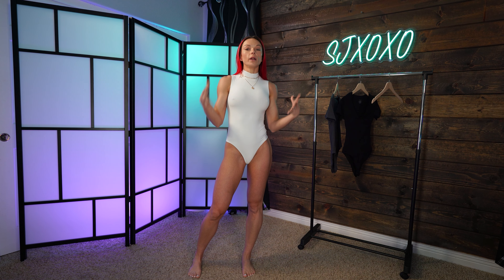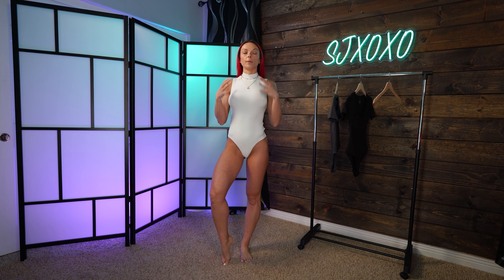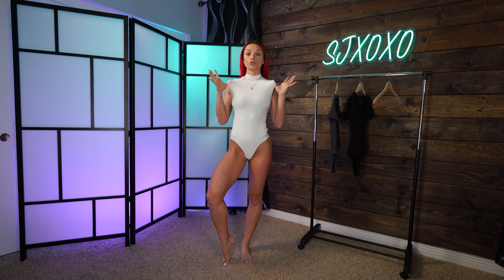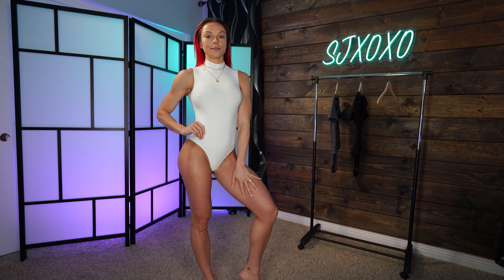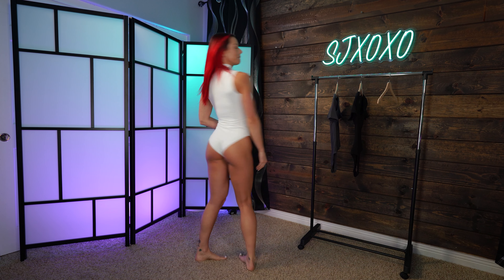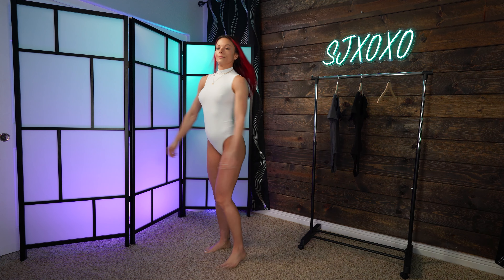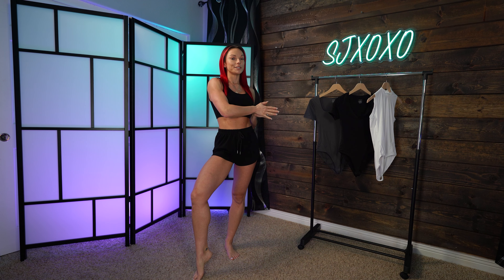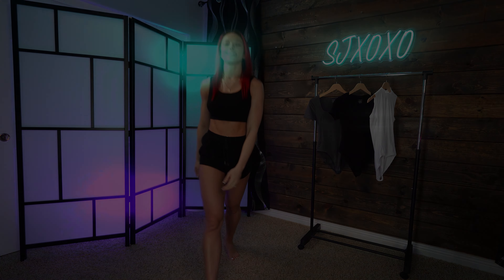Algalround Bodysuit Haul & Review: Sustainable Style and Comfort!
Welcome to my Algalround bodysuit haul and review! In this video, I'll be showcasing the latest collection of Algalround bodysuits and providing an honest and comprehensive review of their design, fit, and overall quality.

If you're looking for trendy and stylish bodysuits that are not only comfortable but also eco-friendly, you've come to the right place. Algalround is known for its innovative use of sustainable materials, including algae-based fabrics, which are not only good for the environment but also incredibly soft on the skin.

Throughout this haul and review, we'll be trying on a variety of Algalround bodysuits, exploring their unique features and highlighting the versatility of each piece. Whether you're into vibrant colors, bold patterns, or classic neutrals, Algalround has something for everyone.

Join me as I discuss the impeccable construction of these bodysuits, including their seamless design, stretchy fabric, and convenient snap closures. We'll also touch upon their durability and how they hold up after multiple washes, making them a long-lasting addition to your wardrobe.

My aim is to provide you with an authentic and informative review, offering insights into the sizing options available and how they fit various body types. We understand the importance of finding a bodysuit that flatters your figure and enhances your confidence, and we'll provide our honest opinions to assist you in making the best choice.

Whether you're planning to wear these bodysuits for a casual day out, a workout session, or a night on the town, we'll share outfit ideas and styling tips to inspire your creativity. The Algalround bodysuits are designed to be versatile and can be effortlessly paired with jeans, skirts, or shorts, allowing you to create numerous fashionable ensembles.

We hope you find this video helpful in your search for the perfect bodysuit that combines style, comfort, and sustainability.

ALGALAROUND Bodysuit for Women Square Neck Double Lined Short Sleeve Body Suits
small - dark grey

ALGALAROUND Women's V Neck Short Sleeve Bodysuit Double Lined Basic T Shirts Body Suits
small - black

ALGALAROUND Women's Mock Turtle Neck Sleeveless Bodysuit Double Lined Basic High Neck Leotard Tank Tops Body Suits
small - white

Main Studio Camera Sony A7rii
Main Lens Sony GM 16-35mm